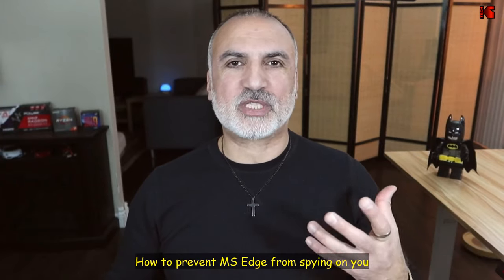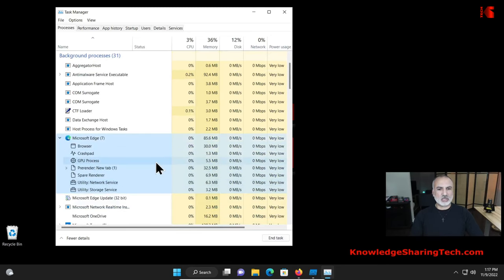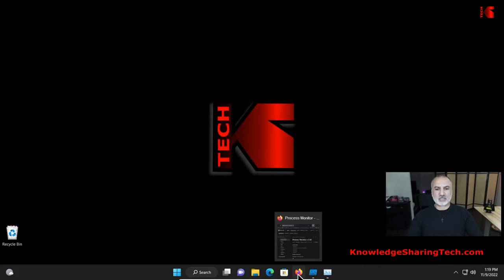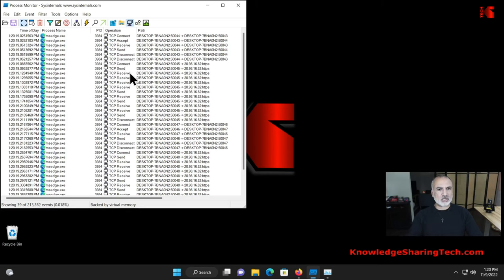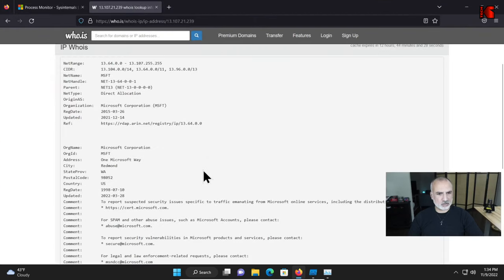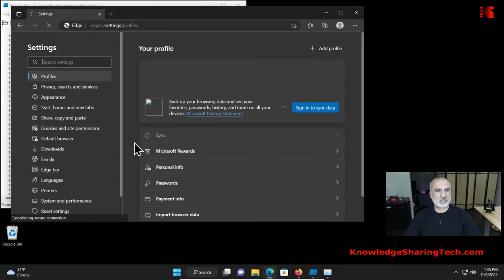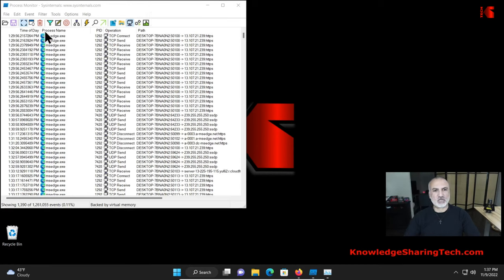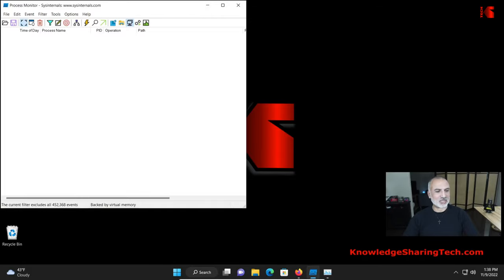Turn off this setting now in Microsoft Edge to prevent it from running in the background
How to prevent MS Edge from spying by turning off Startup Boost and prevent Edge from running in the background. To whom Edge is sending my information?

00:00 Intro & video topics
00:26 The problem
01:06 Who is spying on you?
03:09 The solution

Disable Edge Startup Boost
Edge is spying on you with Microsoft Edge Startup Boost